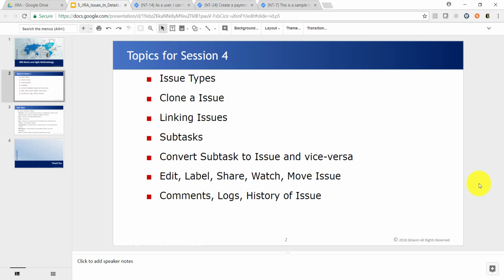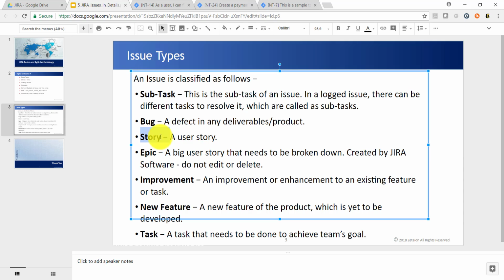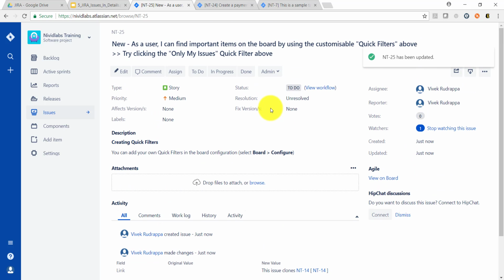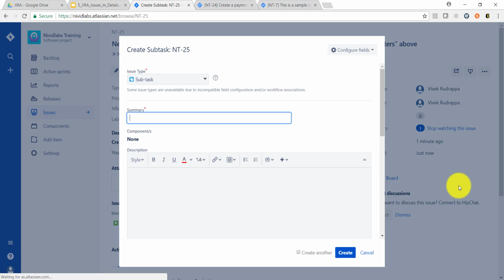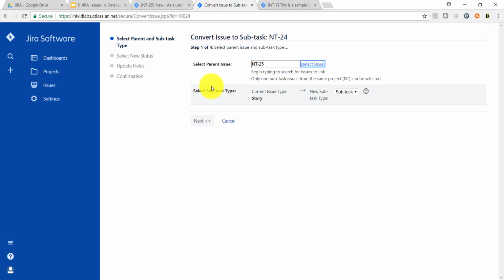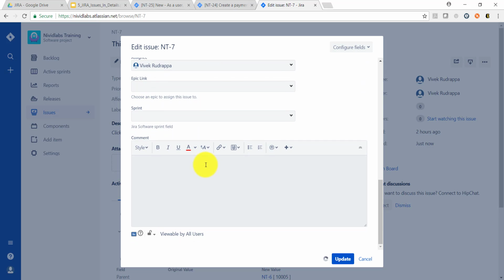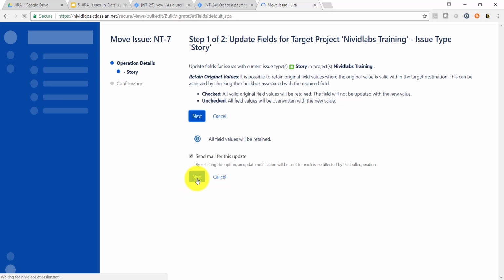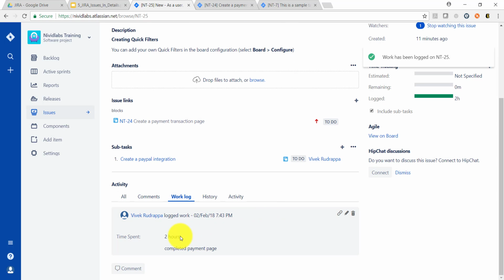5 JIRA Issues In Details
This video is continuation of the JIRA basics course